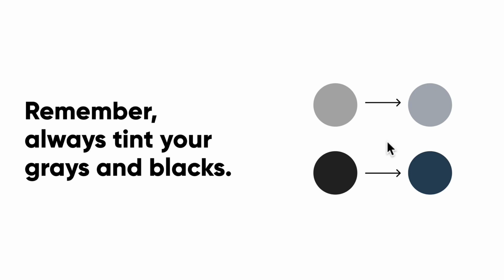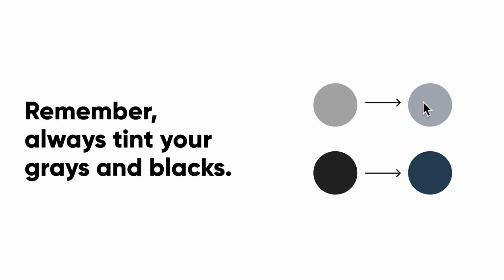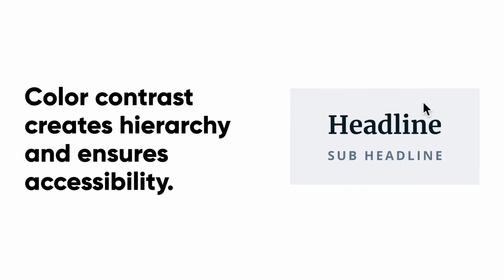Create Color Paletts | Figma Course for UI/UX Beginners